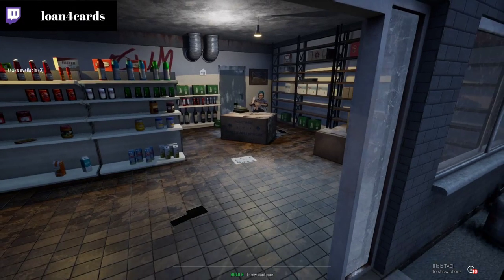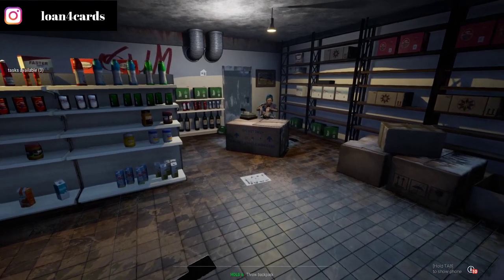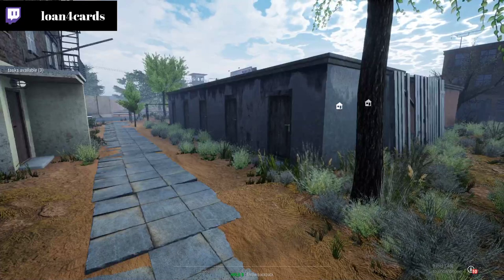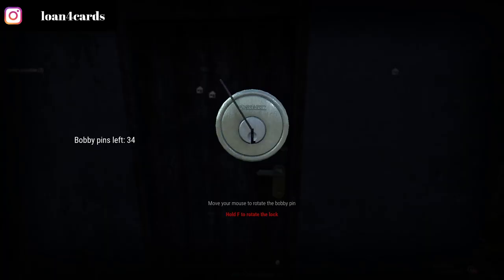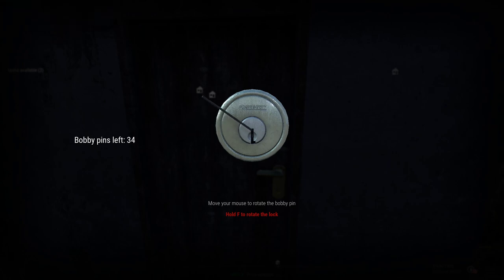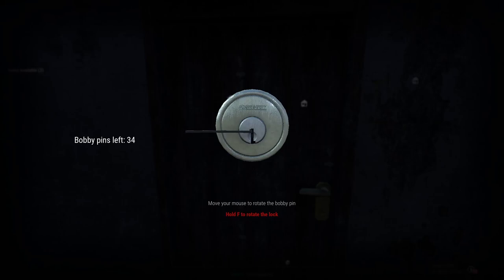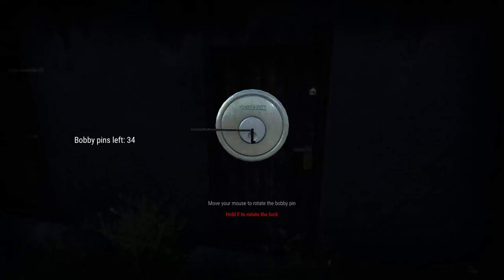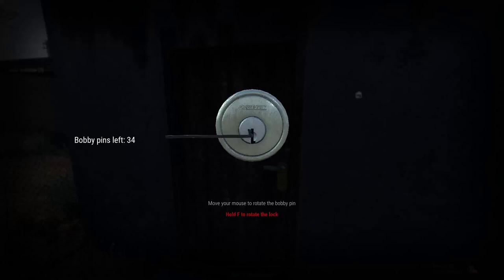How to Use the Lockpick Basic Tutorial Guide | Drug Dealer Simulator | Tips & Tricks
*** Follow Loan4cards ***